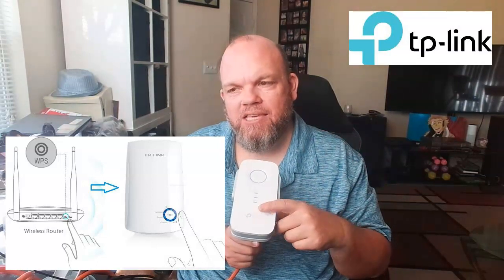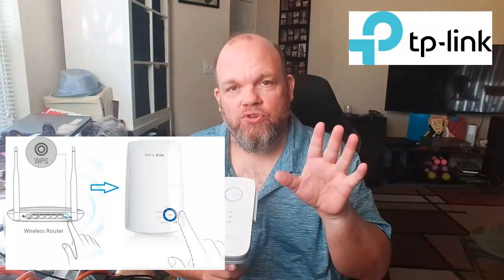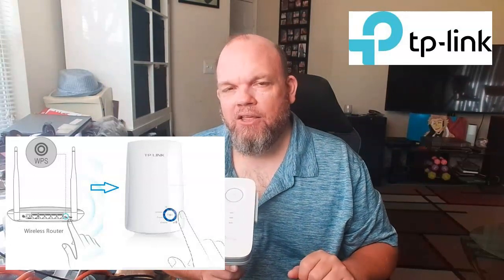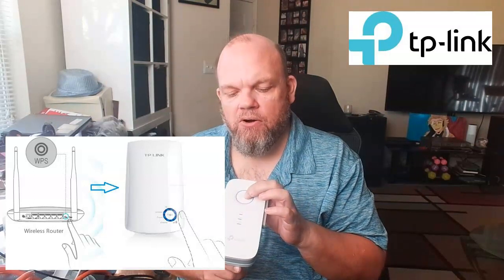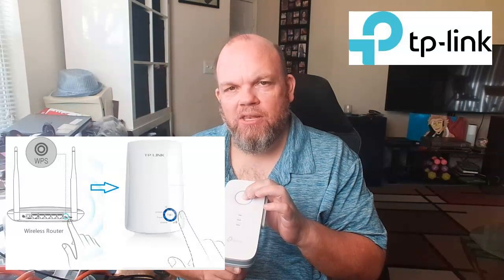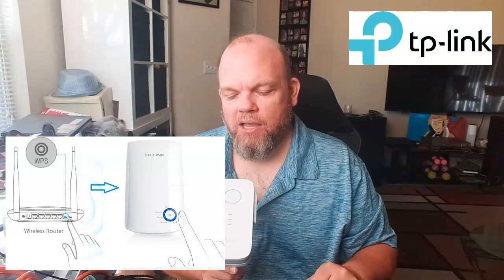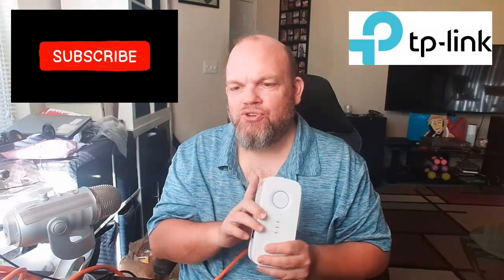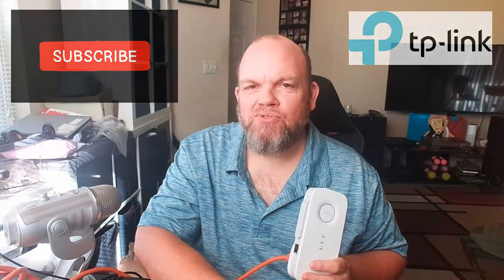How to Configure CONNECT TP-Link Extender to Wi-Fi Router (Fix Connection Pairing Syncing Problems)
If you're experiencing issues with your TP-Link router not connecting with your TP-Link extender, you can try the following troubleshooting steps:

Verify compatibility: Ensure that your TP-Link router and extender are compatible with each other. Check the product specifications and documentation to confirm compatibility.

Placement: Make sure your extender is placed within the range of the router's Wi-Fi signal. It's best to position the extender halfway between the router and the area where you need better Wi-Fi coverage.

Power cycle the devices: Turn off both the router and the extender. Unplug them from the power source and wait for about 10 seconds. Then, plug them back in and power them on. Allow a few minutes for the devices to boot up and establish connections.

Connect via WPS: TP-Link routers and extenders often support Wi-Fi Protected Setup (WPS) for easy connection. Press the WPS button on the router first and then press the WPS button on the extender within two minutes. The devices should automatically connect.

Manual connection: If WPS doesn't work or your devices don't support it, you can manually connect the extender to the router using the web interface. Follow these steps:

a. Connect your computer or mobile device to the extender's Wi-Fi network. The default network name (SSID) and password should be mentioned on the extender or its documentation.

b. Open a web browser and enter the default IP address of the extender in the address bar. The default IP is often "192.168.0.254" or "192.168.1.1". Press Enter.

c. Enter the default username and password for the extender's web interface. These can also be found on the extender or its documentation.

d. Once logged in, navigate to the wireless settings or setup page in the extender's web interface.

e. Select the option to scan for available networks. Locate your router's network in the list and connect to it.

f. Enter the Wi-Fi password for your router when prompted and save the settings.

g. The extender should now establish a connection with your router. You can confirm this by checking the extender's LED indicators or using a Wi-Fi analyzer app to see if the extended network is available.

Firmware updates: Ensure that both your router and extender are running the latest firmware versions. Visit the TP-Link website and download the latest firmware for your specific model. Follow the instructions provided by TP-Link to update the firmware on your devices.

Reset and reconfigure: If all else fails, you can try resetting both the router and the extender to their factory default settings. Consult the user manuals or TP-Link's support website for instructions on how to perform a reset. After the reset, set up the extender again following the manufacturer's instructions.

If the problem persists after trying these steps, it may be helpful to reach out to TP-Link's customer support for further assistance.